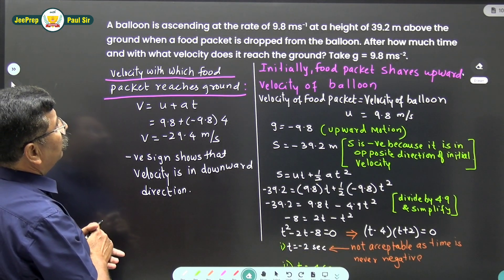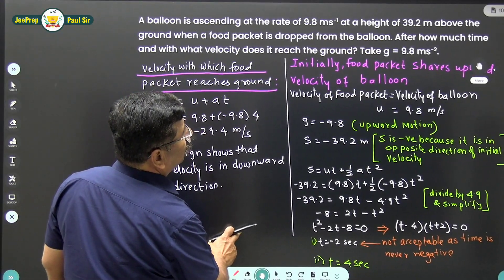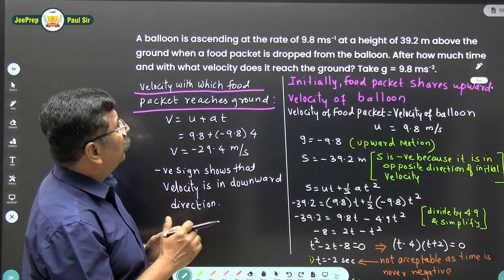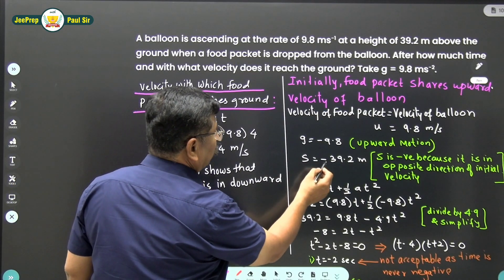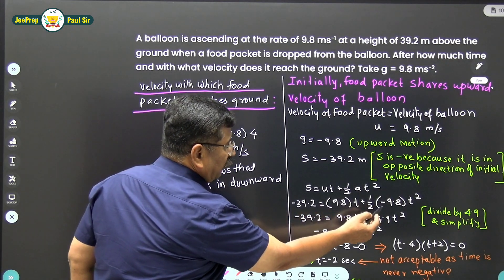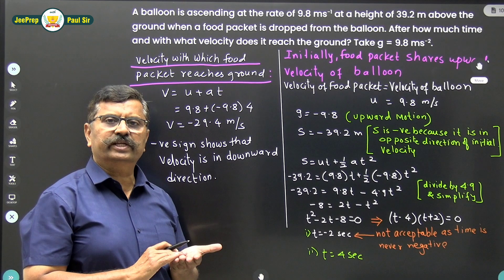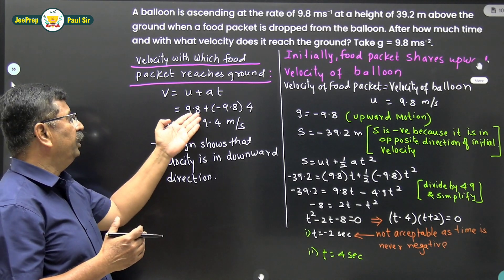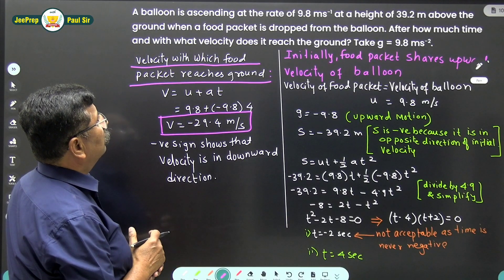A Ballon is ascending at the rate of 9.8ms at a height of 39.2m above the ground...| Jee | Physics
A balloon is ascending at the rate of 9.8 ms at a height of 39.2 m above the ground when a food packet is dropped from the balloon. After how much time and with what velocity does it reach the ground? Take g = 9.8 ms?